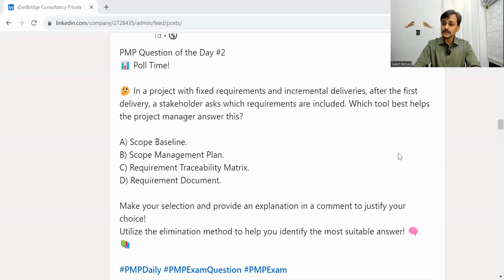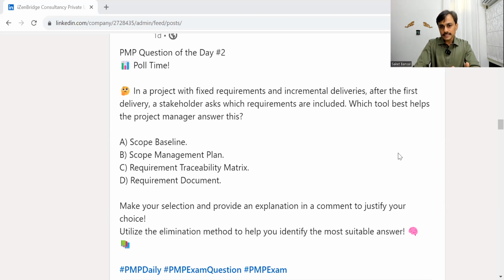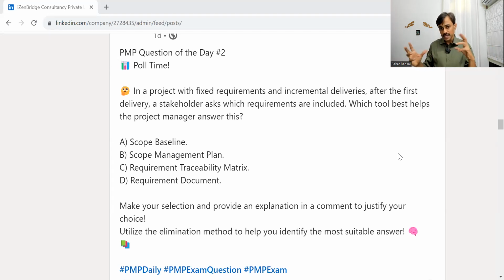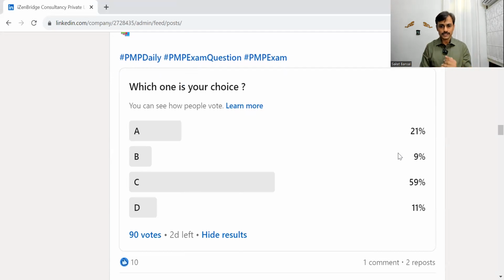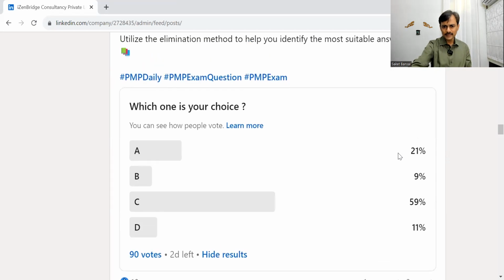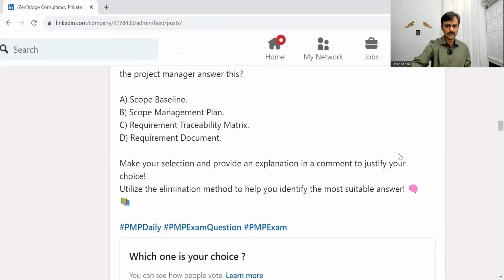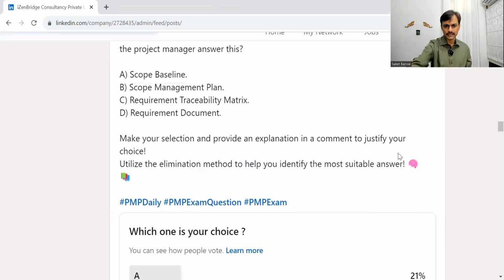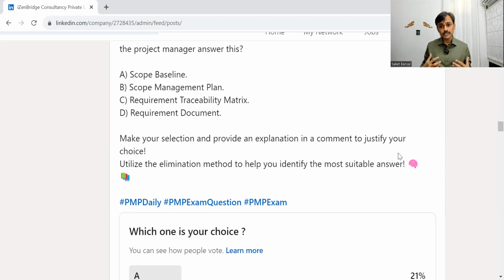PMP Exam Practice Question and Answer #2 - Incremental Delivery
"PMP Exam Practice Question and Answer #2 - Incremental Delivery| PMP Exam Prep, Project Management, PMP Exam"

In a project that operates with fixed requirements and employs incremental deliveries, once the first delivery is made, a stakeholder inquires about the included requirements. Which tool would be most appropriate for the project manager to utilize to answer this?
A) Scope Baseline.
B) Scope Management Plan.
C) Requirement Traceability Matrix.
D) Requirement Document.
Right Answer and Explanation:
The correct answer is C) Requirement Traceability Matrix because it specifically helps in identifying which requirements have been delivered in a particular increment, especially in a hybrid environment where requirements are fixed, and incremental deliveries are made.

In this scenario, you are working in a fixed requirement and incremental delivery environment, which means the scope of work is predefined, but the project is being delivered in phases or increments. After the first delivery, the stakeholder asks which requirements were covered in that delivery. As a project manager, you need a tool that allows you to trace the delivered work back to the initial requirements.

The Requirement Traceability Matrix (RTM) is designed precisely for this purpose. It tracks and maps each requirement from its origin through the various stages of project development—from design to work breakdown structure (WBS), and finally, to the deliverables. The RTM ensures that every requirement is accounted for and can be traced through each stage of the project, making it the ideal tool to verify which requirements have been fulfilled in each deliverable.

Other options, such as the Scope Baseline, may include the scope statement, WBS, and WBS dictionary, which outline the project’s scope and deliverables but do not provide a direct link to the original requirements. The Scope Baseline describes what is to be delivered but does not indicate which requirements were fulfilled. Therefore, it is not as relevant when the focus is on tracing requirements.

The Requirement Traceability Matrix ensures that stakeholders can see how each requirement has been implemented and whether it has been fulfilled in a specific increment. This alignment between requirements and deliverables is key in environments with fixed requirements and phased deliveries. As a project manager, using the RTM enables you to provide stakeholders with clear visibility into which requirements have been met at each stage, ensuring clarity and avoiding misunderstandings.

Thus, Option C is the most appropriate choice, as it directly addresses the need to trace and verify which requirements have been fulfilled with each incremental delivery, making it the ideal tool for this scenario.
PMP Exam Content Outline Mapping
Domain: Process
Task 8 Plan and manage scope